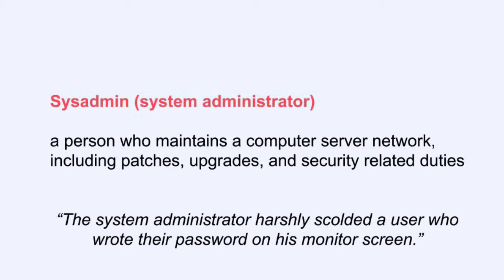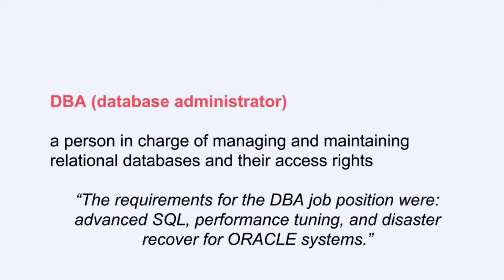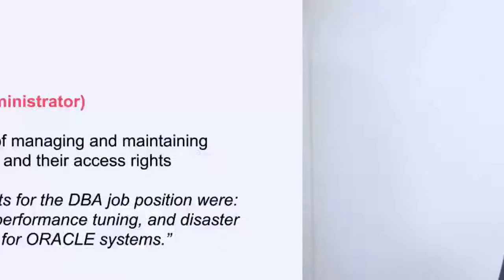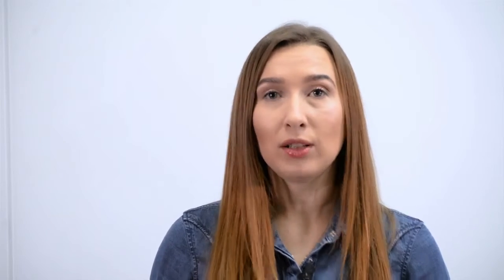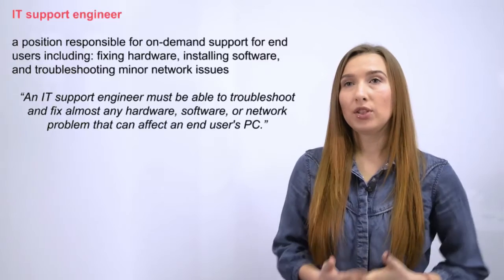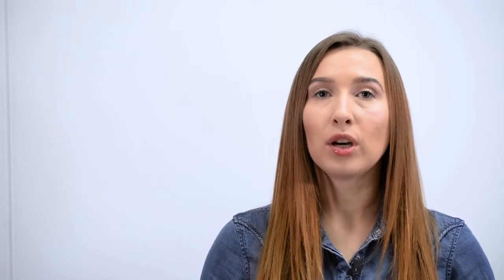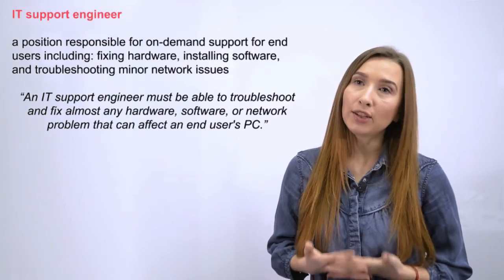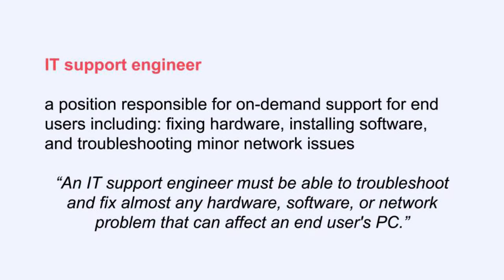УРОК 9 English For IT. Абревіатура ІТ-слів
| На 9 уроці англійської мови з Анною Гандрабурою поговоримо про ще більше посад в ІТ та вивчимо серйозніші ІТ-слова. Дізнайтеся, як звучать загальні скорочення в ІТ.